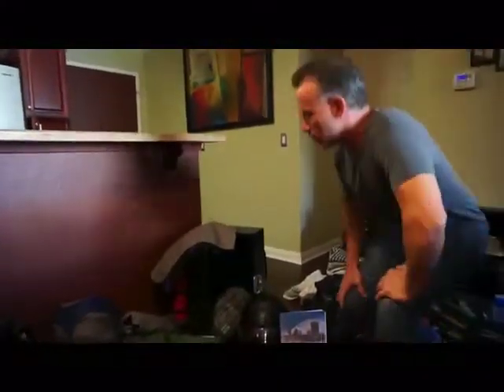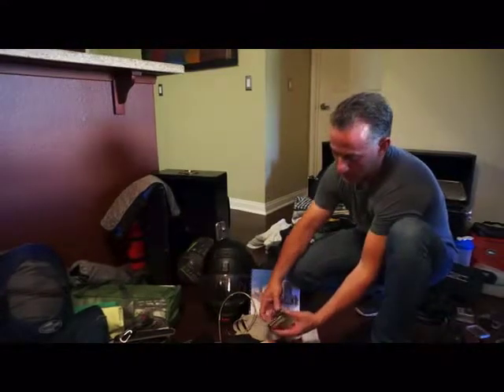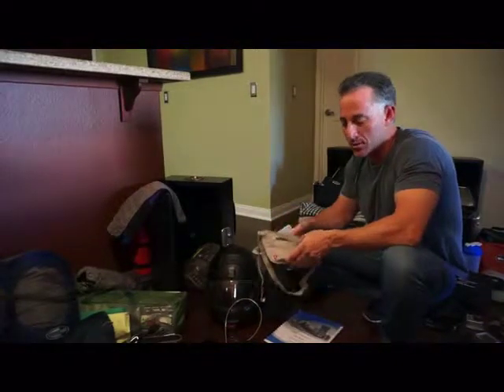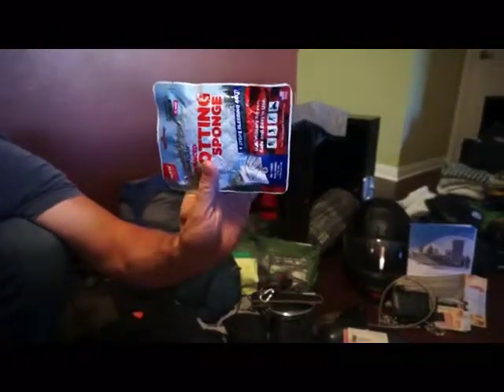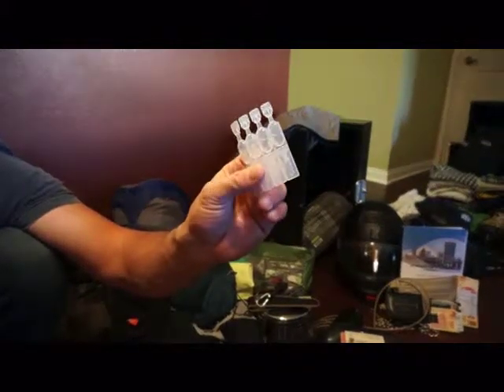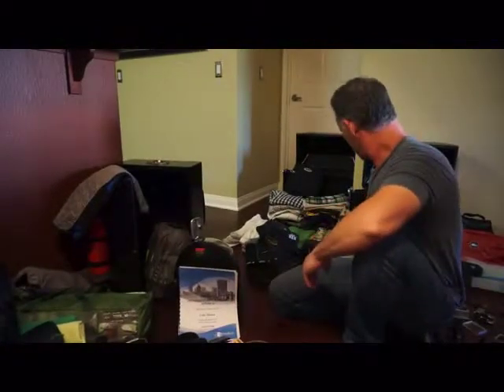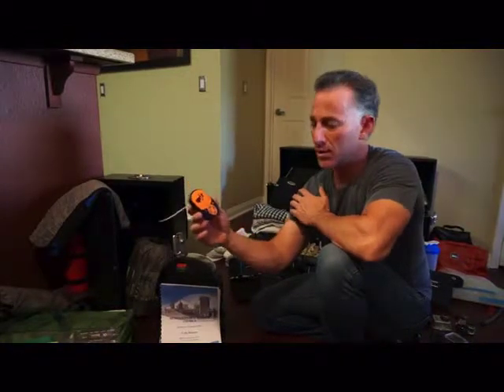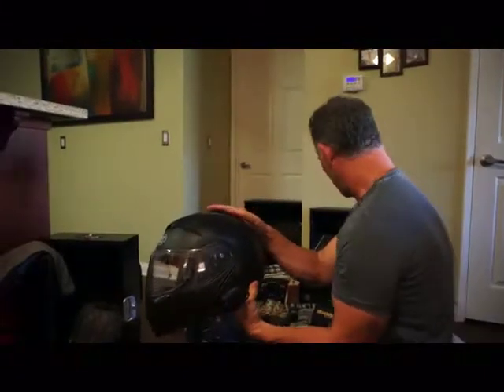How To Pack For a Motorcycle Trip: Air Mattress, First Aid and more!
Coby reveals his favorite mattress, helmet and preparing medically for traveling to other countries.